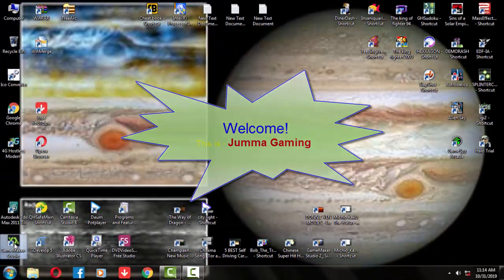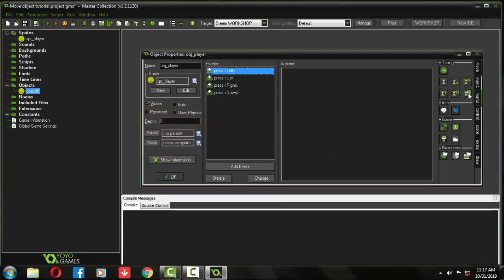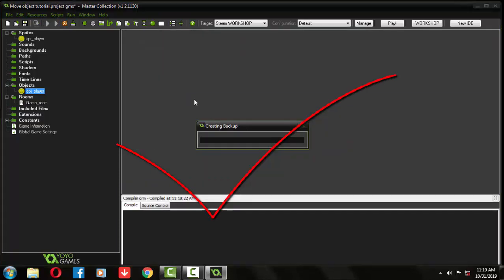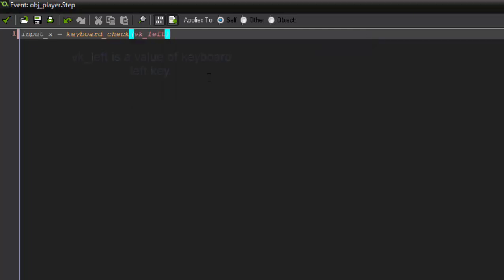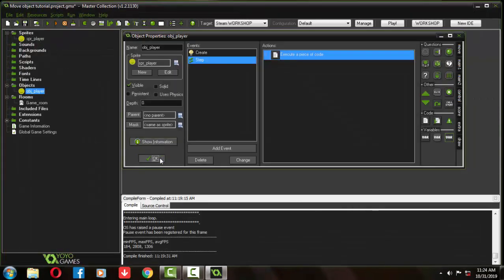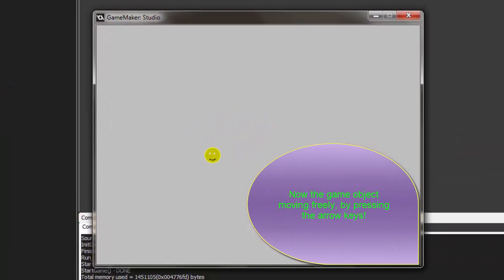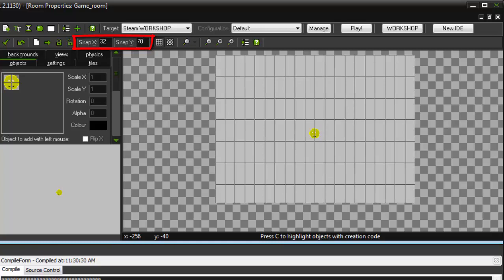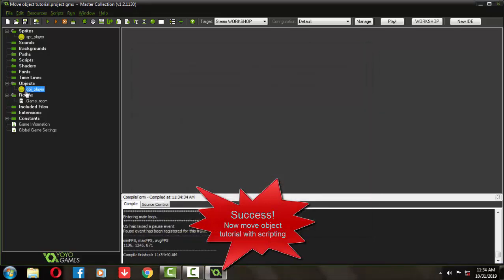Move object with code in game maker studio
I've exam next week. So the next video will come lately.
This video will help you knowing how to move objects with scripting or not scripting on GameMaker Studio. I hope this video will be also helpful for beginners.
This video was actually a 23 minutes video. Because when I was making this game, on the scripting the object moved on down and right but not was able to move up and left. Then to resolve the problem, recording the video screen tooked 8 minutes extra. However I have deleted that 8 minutes time pass, and saw on the video how to resolve it. So on the scripting part after writing the script, you need to rewrite the solved script again cuted the 8 minutes problem solving time. Sorry for that.
But after if you have followed everything that I requested to do, you will see the script working greatly, by moving the game object freely by the keyboard arrow key.

Here I also puted the code bellow:

1. For the Create Event Script -
input_x = 0;
input_y = 0;
input_x1 = 0;
input_y1 = 0;
acel = 20;

2. For the Step Event -
input_x = keyboard_check(vk_right);
input_x1 = keyboard_check(vk_left);
input_y = keyboard_check(vk_down);
input_y1 = keyboard_check(vk_up);
if input_x == 1{
   x += input_x * acel;
if input_x1 == 1{
   x -= input_x1 * acel;
if input_y == 1{
   y += input_y * acel;
if input_y1 == 1{
   y -= input_y1 * acel;
x = clamp(x, 0, room_width);
y = clamp(y, 0, room_height);

^^^Those are correct, 100% working words. Just put them on the right script of events.